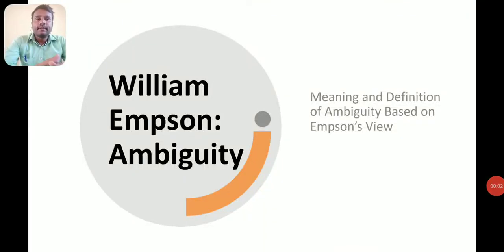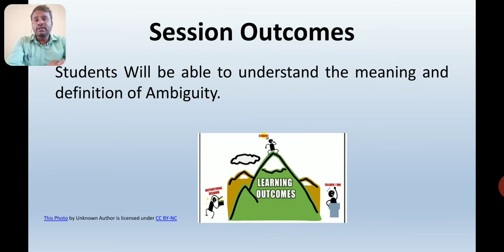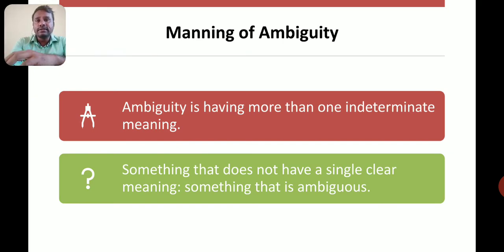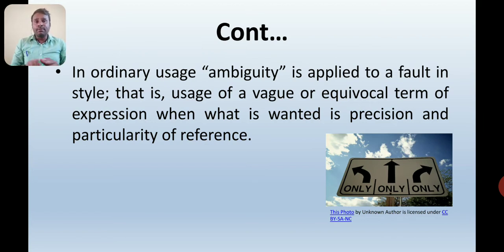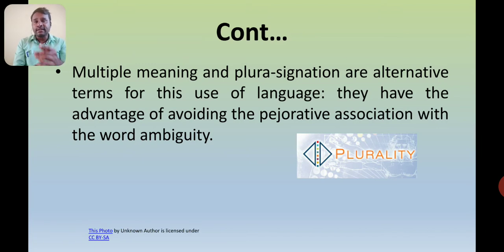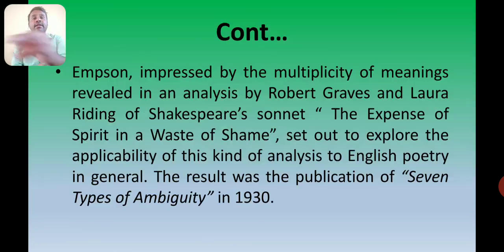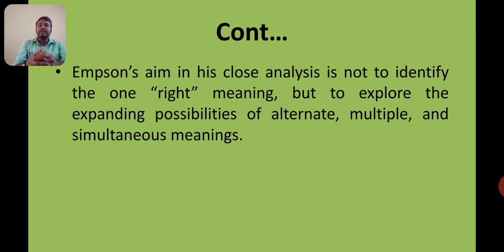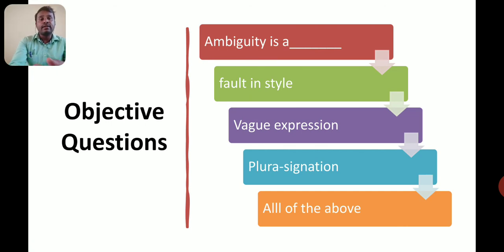Session 46. Meaning and Definition of Ambiguity